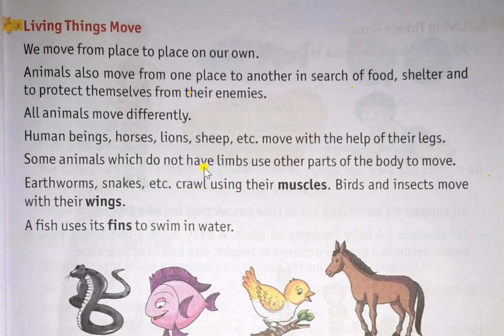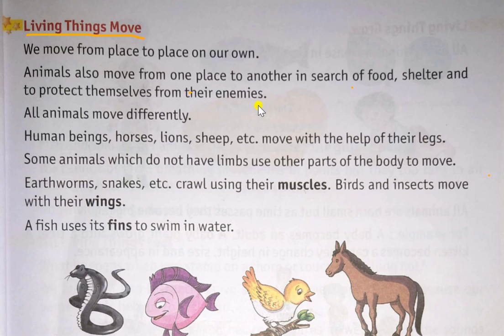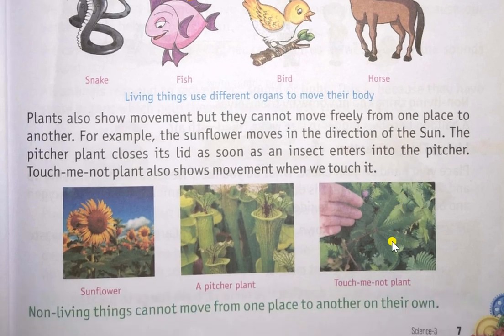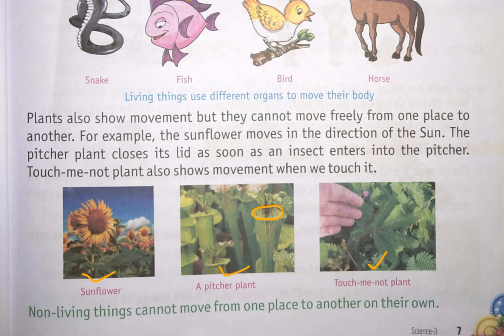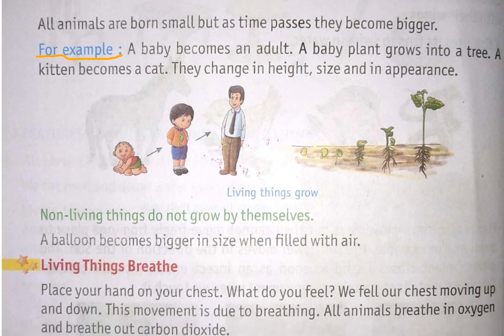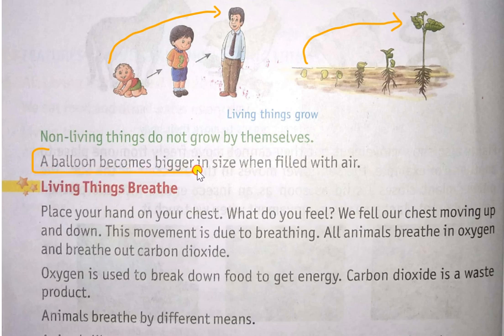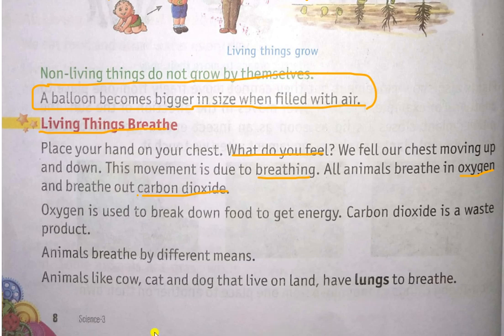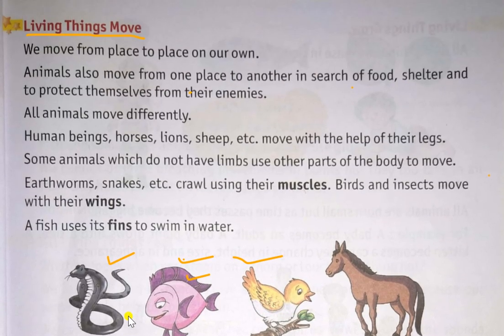Std 3 Science Chapter 1 Part 2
This video is provided by Visio Valley Public School.